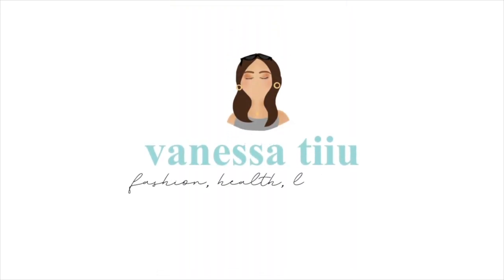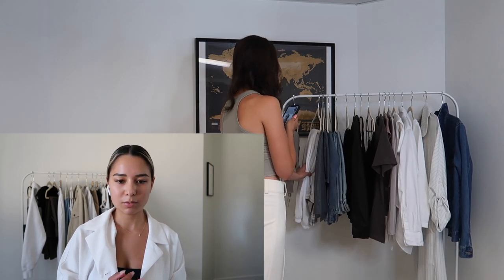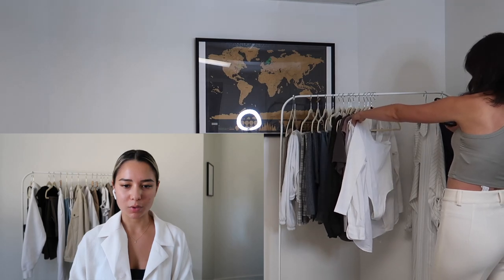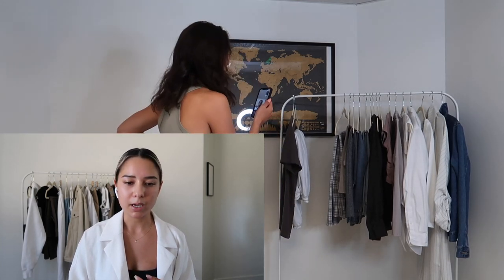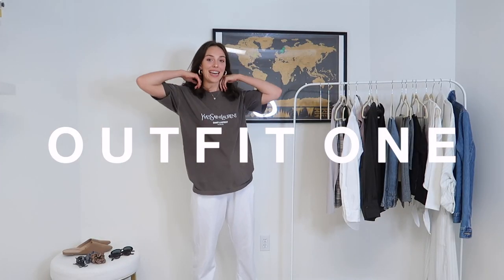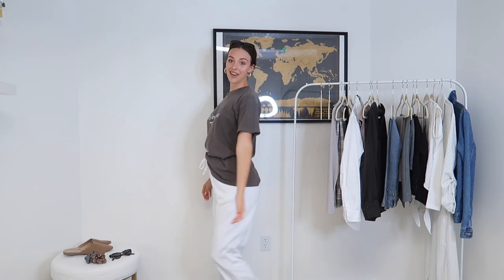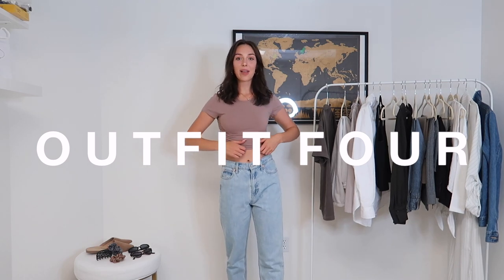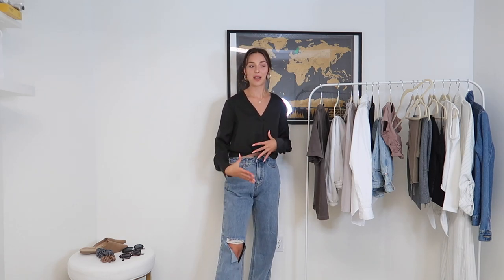BACK TO SCHOOL OUTFIT IDEAS ft. Haley Estrada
my first back to school outfits video! i'm showing you 5 outfit ideas for this back to school season, from dressy to cozy and all dress-code approved! I hope you all enjoyed this little collab with @HaleyVillena , be sure to go check out the outfits that i picked for her! thank you always for the support xx

these are some links and codes that if you choose to use, can save you a little bit of money!